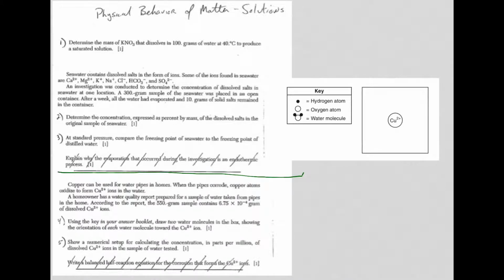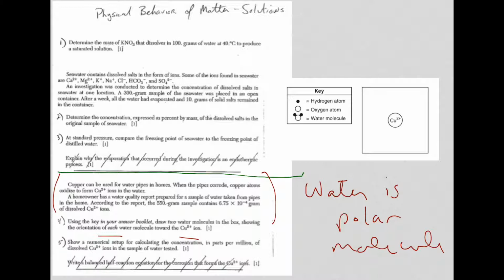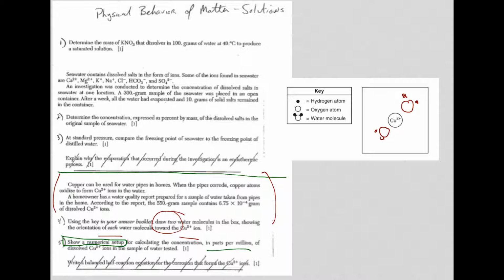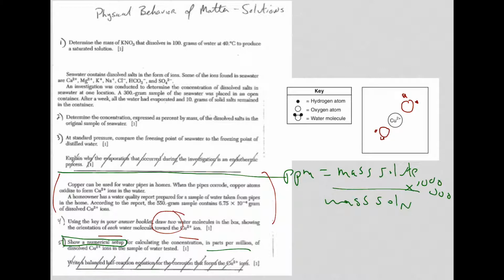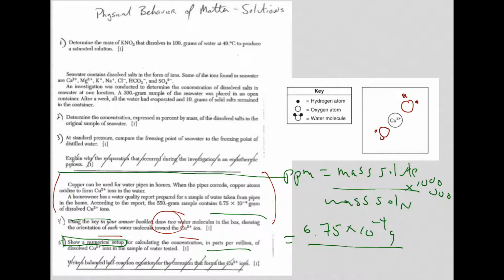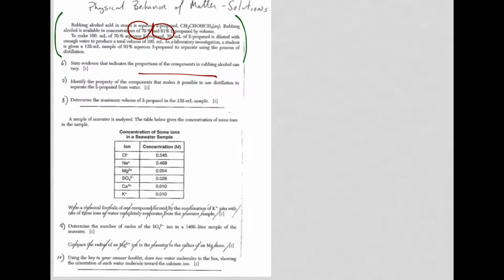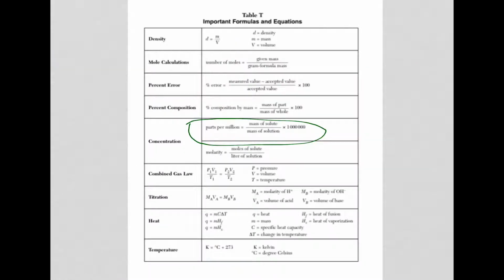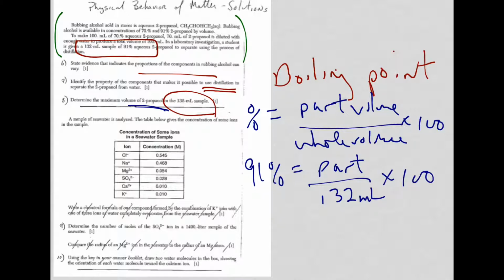Chem Regents Solutions SA 2015 Part 2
Lots of questions back in 2015 related to solutions.  You can print all these questions ahead of time on my if you'd like.  Keep working hard and good luck!